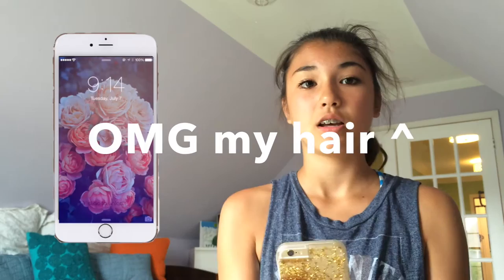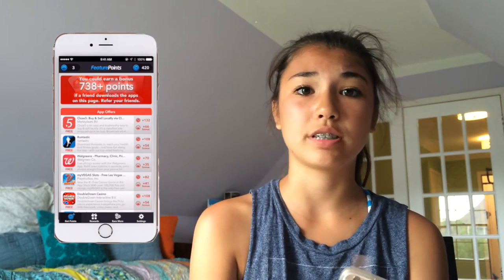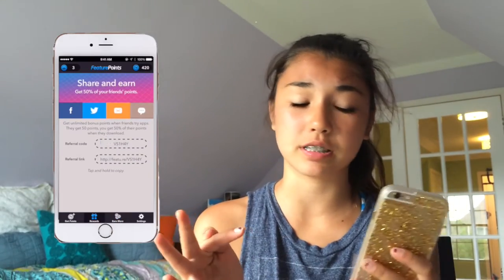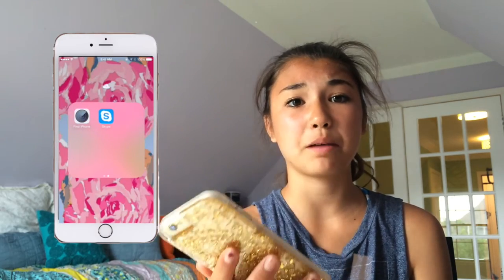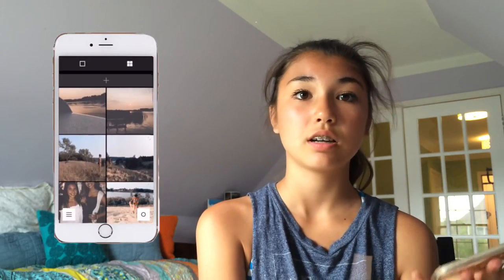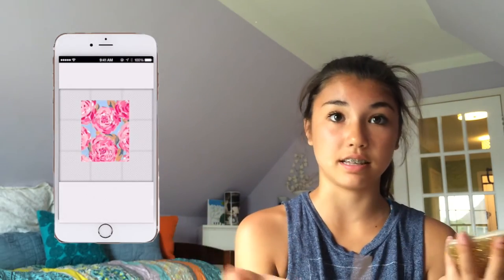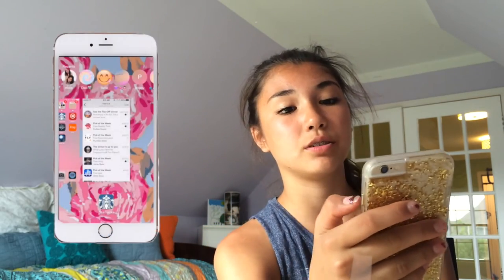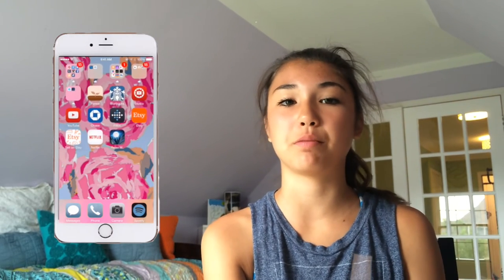What's On My iPhone 6| + How I Edit My Instagram Pics!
♡ Like This video if you want!!♡

❀I Upload once or twice a month❀

♡ Links♡